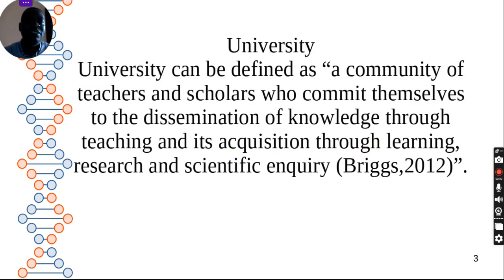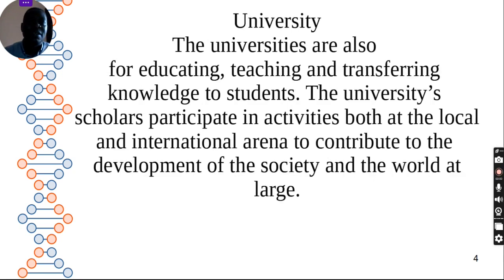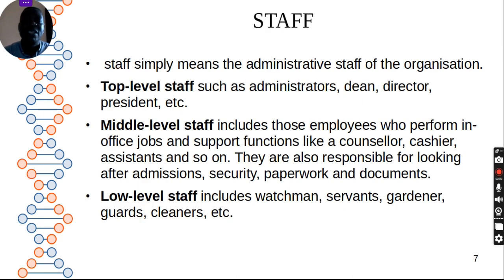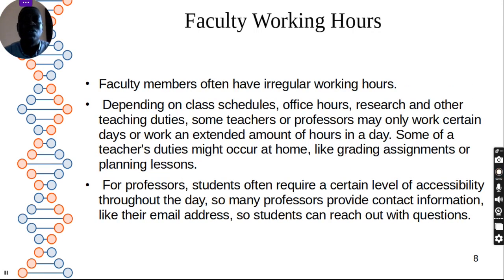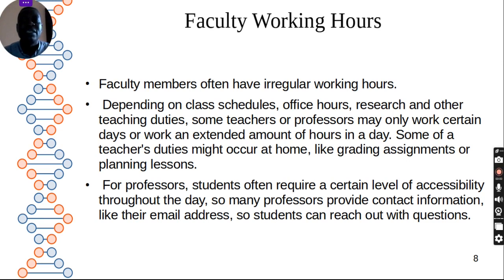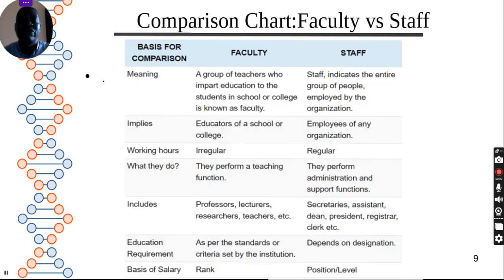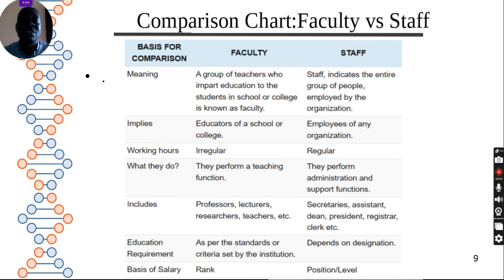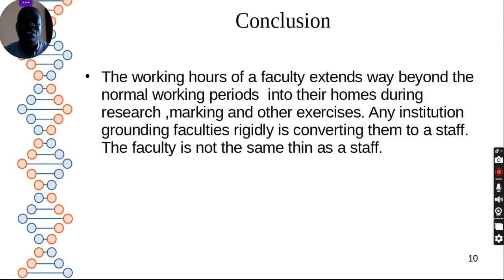Higher education lectures 1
Higher education lectures series